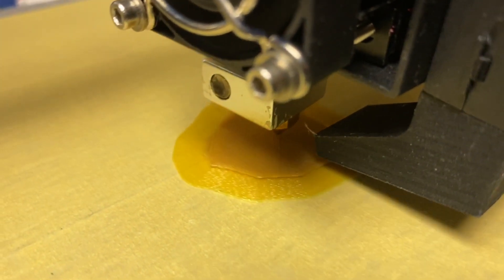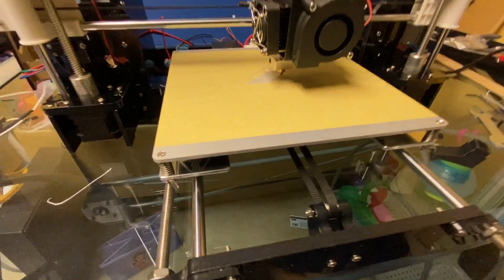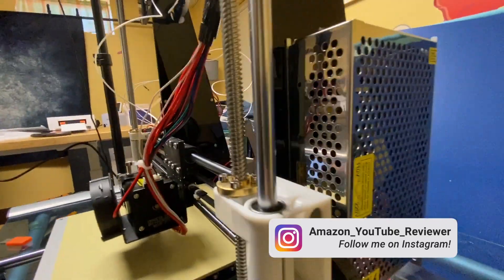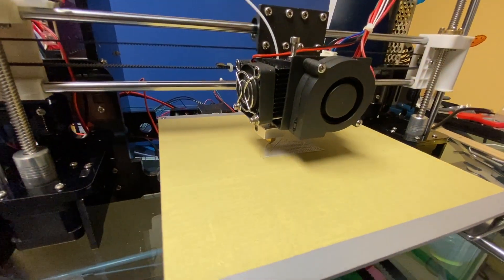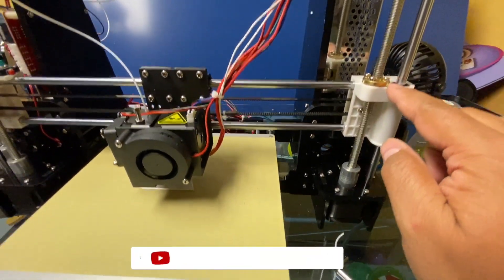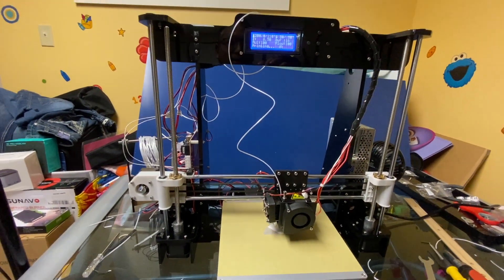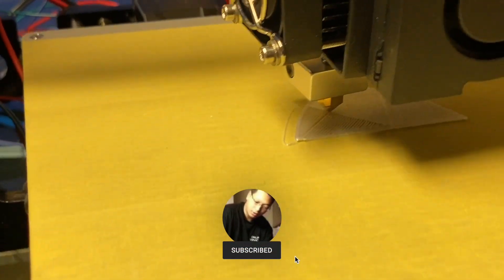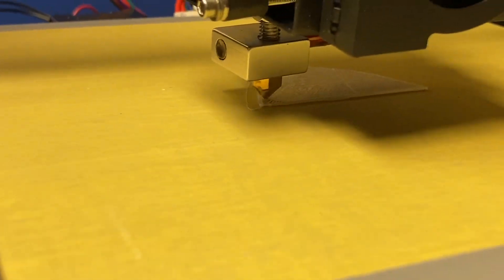Anet A8 3D Printer Kit - What to expect and my honest impressions of this kit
Looking to dabble into the world of 3D printing but don't want to spend a lot of money? This may be the perfect kit to get your feet wet. This is a 3D printer *kit*. A kit means you get all of the pieces to assemble the printer together. Its like Ikea, you buy a drawer and spend time assembling it. In turn, you save a bunch of money!

If you enjoy putting something together from scratch, understanding how every part works and how they interact with other parts of the model, making adjustments to perfect something...if thats you, this is the perfect kit for you! For a modest price, you'll get that experience of piecing this together and learning how 3D printers work and how to fix them. It'll also give you an idea of how to upgrade individual pieces, should you desire.

Please let me know if your experience was similar to mine, or share your comments and tips for others in the comments.